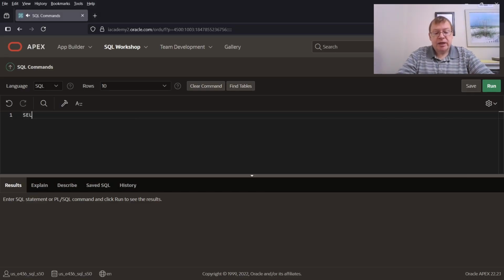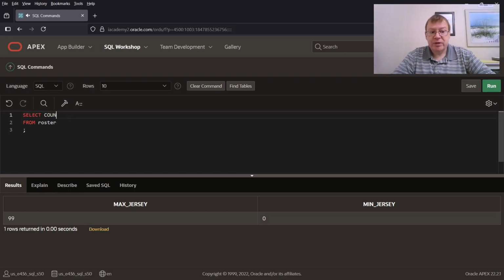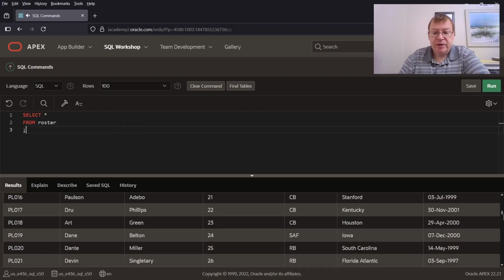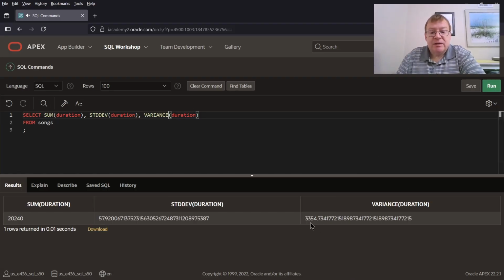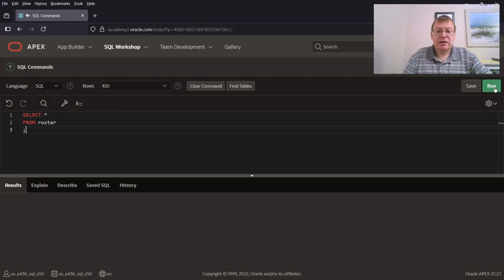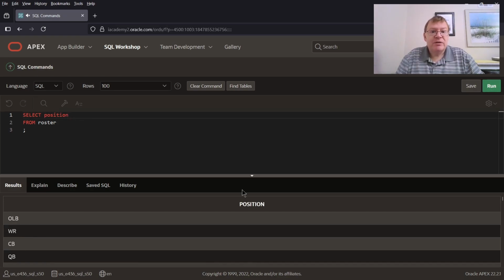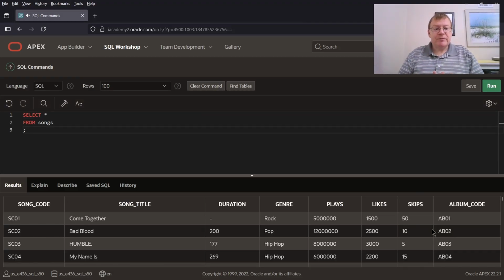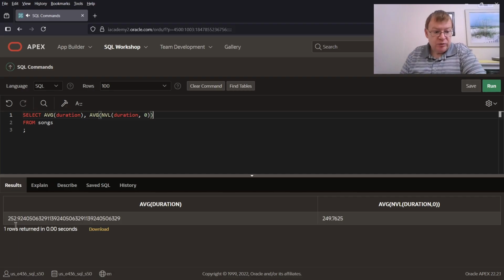Oracle DB Programming Section 8: Aggregate Functions (AVG/MIN/MAX/COUNT/SUM)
This video is a supplement to section 8 of the Oracle Database Programming curriculum.

This video covers use of aggregate, or statistical functions, focusing on AVG, MIN, MAX, COUNT, and SUM examples.